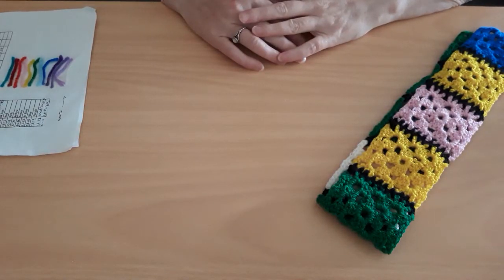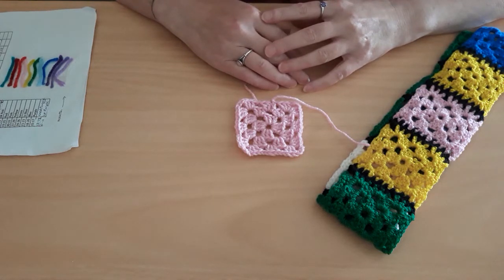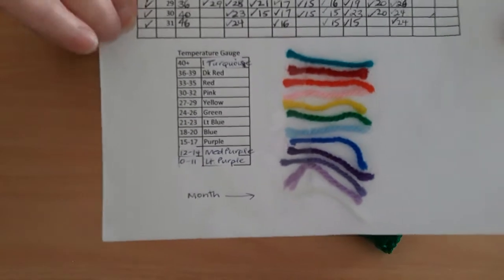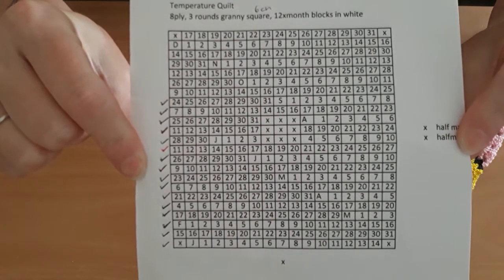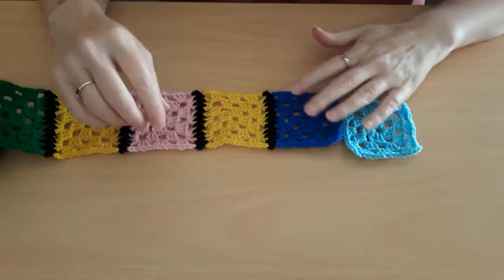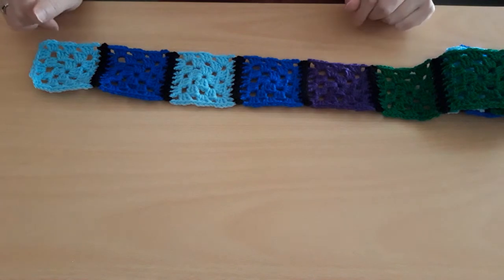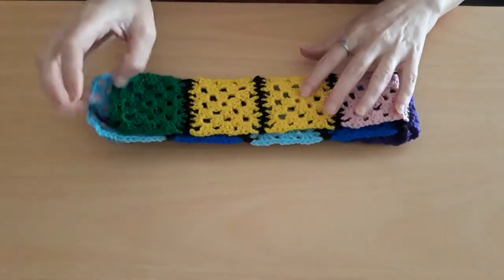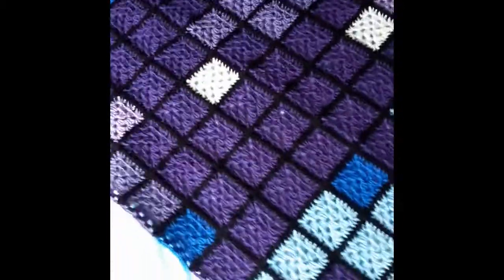How to Make a Temperature Quilt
This is how I am making my 2020 temperature quilt out of crochet granny squares.
Quilt size is 391 squares (366 days+12 months+4 corners+9 centre squares), 17x23..roughly queen bed size